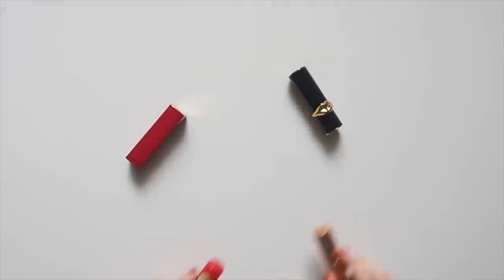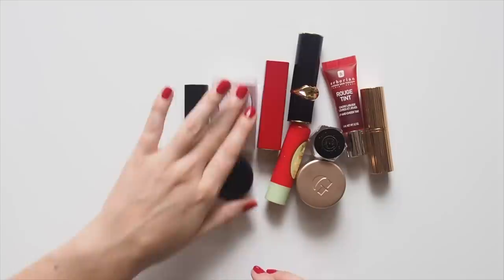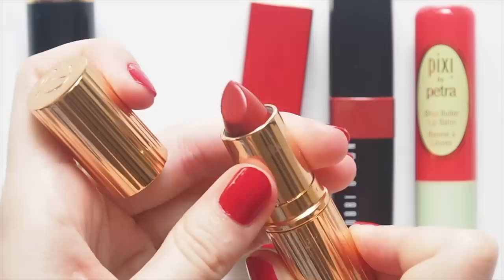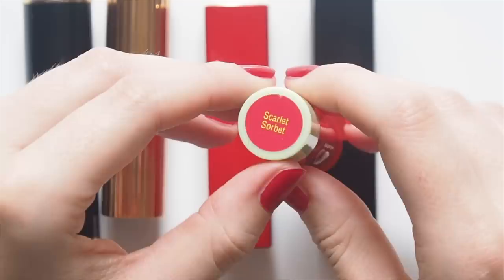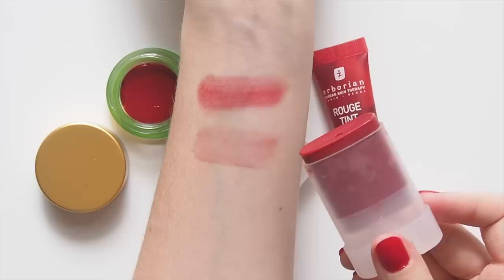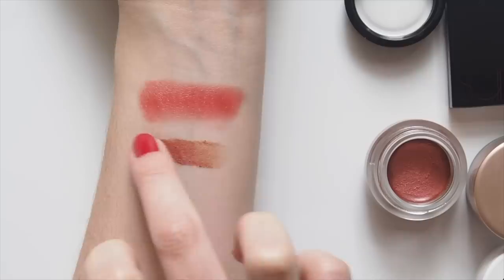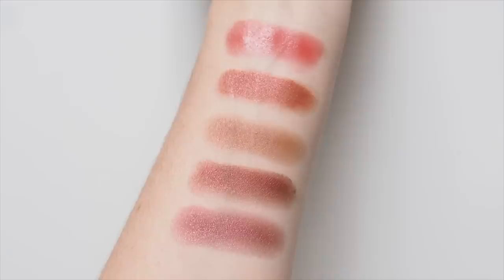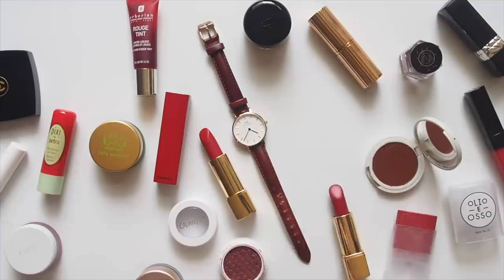Red Colour Mood | Lipstick, Blush, Eyeshadow and Accessories | AD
I regularly mention my love of red products so I wanted to update you on some recent favourites in this colour family. From romantic red lips to vibrant cream blushes and glossy lid lacquers, there are options for every subtle or dramatic red look in the book!

This video also contains a paid advertisement for Daniel Wellington, whose limited edition Cherry Blush red watch is available until 19 February 2019. I wear a Daniel Wellington watch every single day and am known for my love of red, so this collaboration felt like a good fit!

Matilda x

LIPSTICKS
*Chanel Rouge Allure Velvet, No. 5
*Charlotte Tilbury K.I.S.S.I.N.G, So Marilyn
*Pat McGrath Labs MatteTrance, Vendetta
*Bobbi Brown Crushed Lip Colour, Regal
*Pixi by Petra Shea Butter Lip Balm, Scarlet Sorbet

BLUSHES
*Tata Harper Volumizing Lip & Cheek Tint, Very Naughty
*Olio e Osso Balm, No. 13 Poppy
*Erborian Lip & Cheek Rouge Tint

EYESHADOWS
*Surratt Lid Lacquer, Shu Iro
*Rituel de Fille Ash and Ember Eye Soot, Viscera
*Kiko Colour Lasting Creamy Eyeshadow, 03 Bordeaux

*Dior Rouge Dior, 999 Matte
*RMS Lip2Cheek, Beloved
*Olio e Osso Balm, No.3 Crimson
*Chanel Rouge Coco Lip Blush, 418 Rouge Captivant
*Jillian Dempsey Lid Tint, Ruby
*Chanel Ombre Premiere, 36 Désert Rouge

Nail polish – *Essie, Forever Yummy